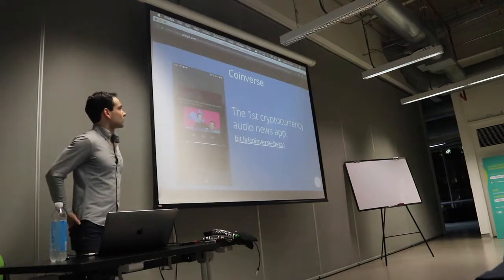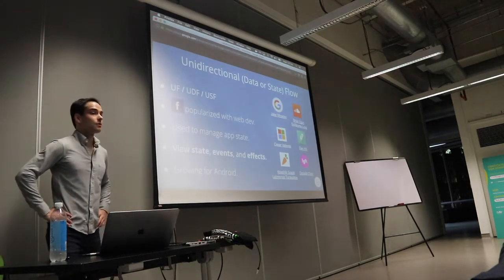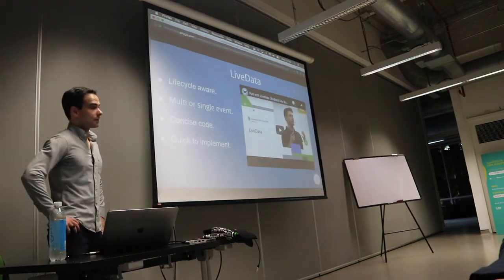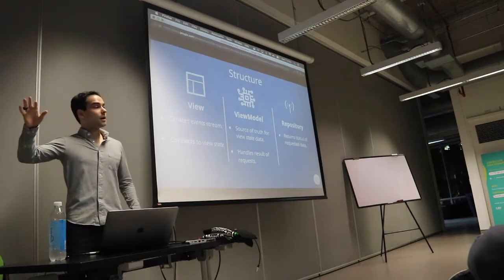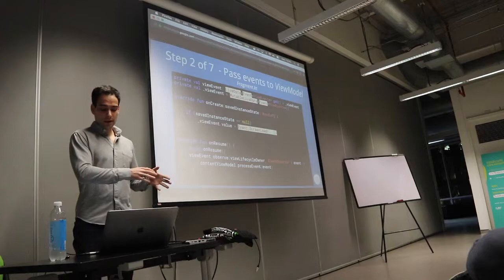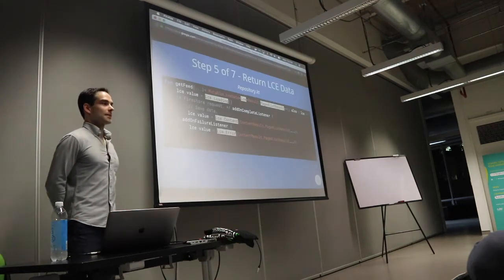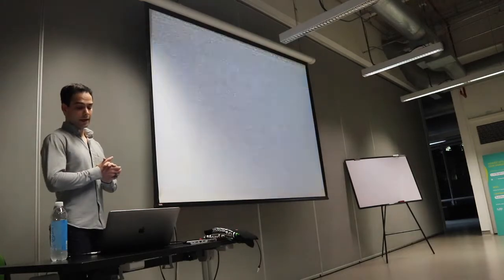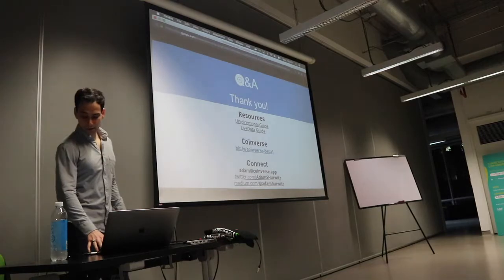Unidirectional Data Flow - Adam Hurwitz - Medellín Android Meetup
Mayo 8 - 2019
Runa N - Medellín